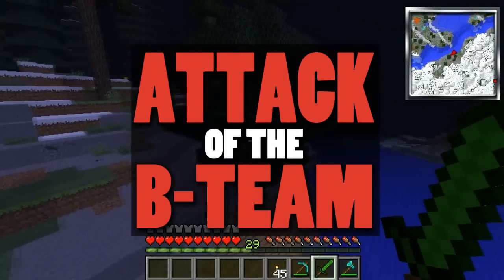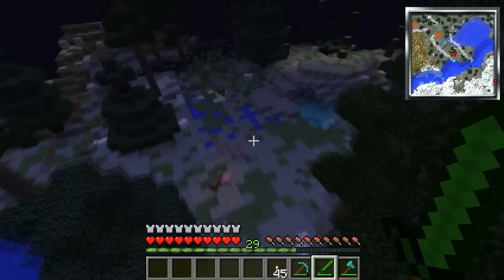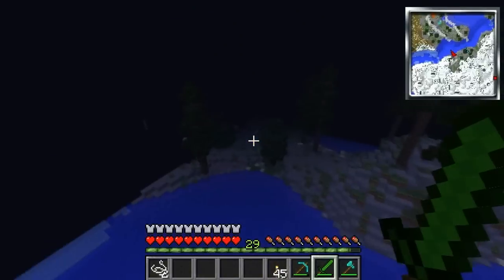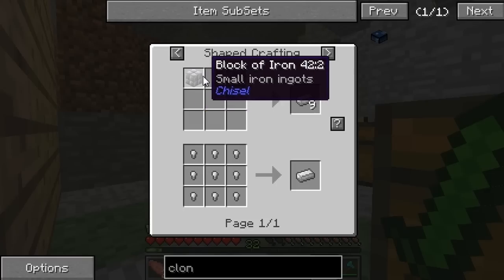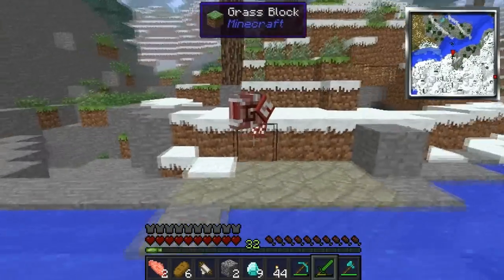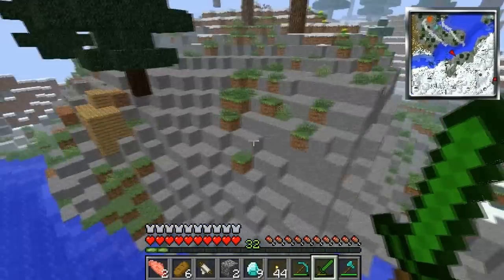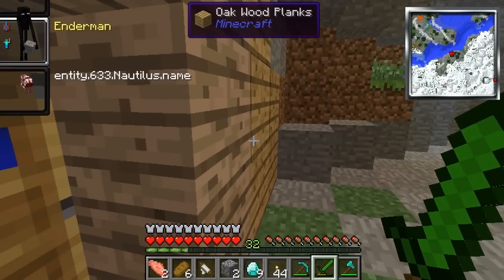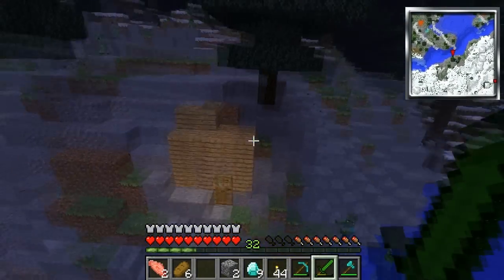SPIDER HUNTING!! - Attack of the B-Team - Part 8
*CHECK DESCRIPTION FOR MUSIC LINKS ETC.*

*SOCIAL*

*MUSIC*